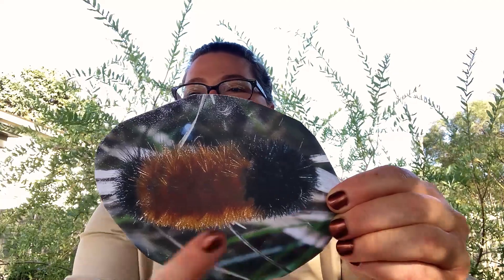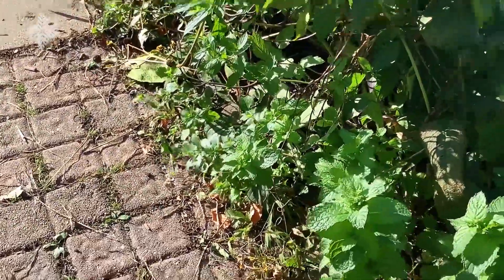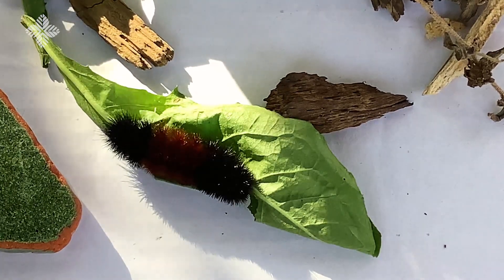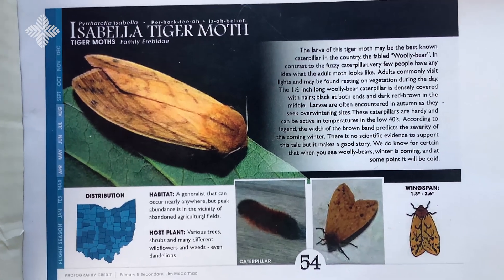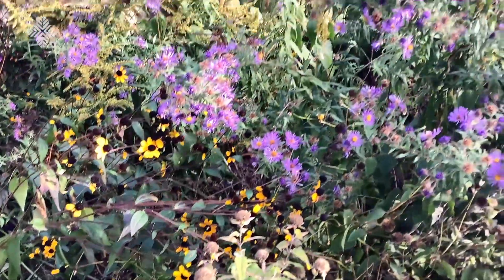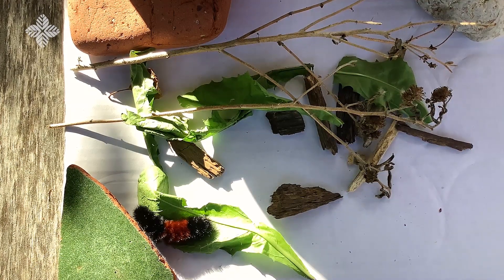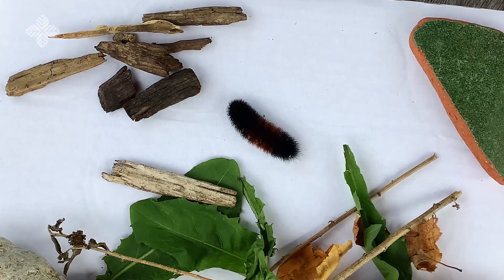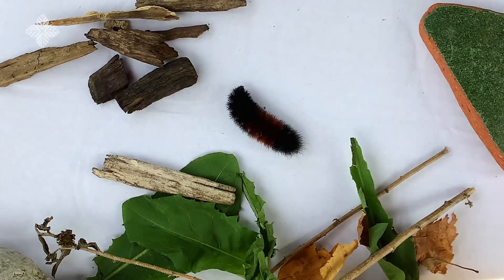Hikin' Tykes: Woolly Bear Caterpillars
Hello, Hikin’ Tykes friends! 👋 Today’s theme from Jenny Sazama, Environmental Educator, is woolly bear caterpillars. These critters are becoming more visible in the preserves as we move further into fall. In fact, Jenny found one in her own backyard. Follow along as she discusses where they live, what they turn into, and a common myth that their bristly bands can predict the winter.